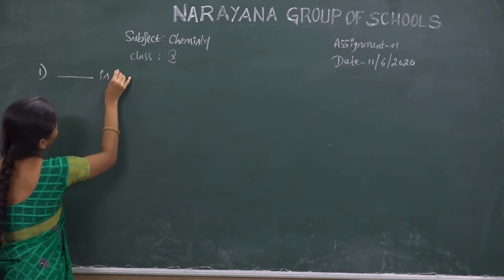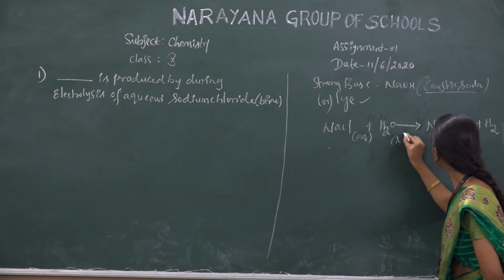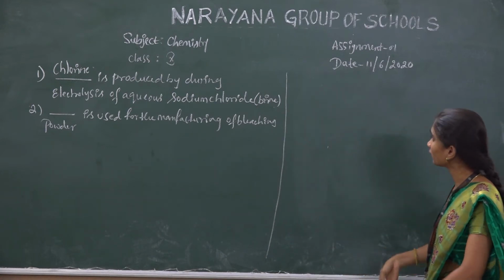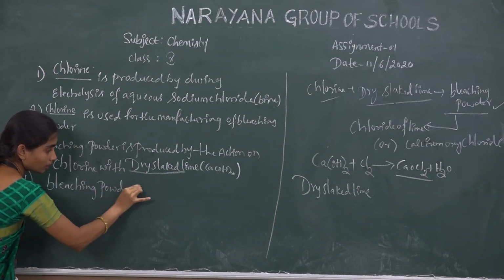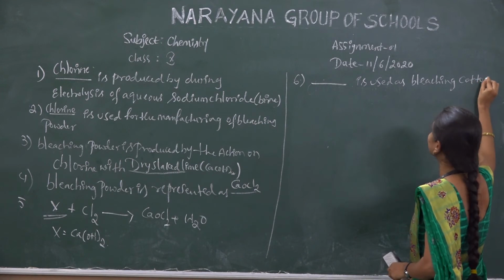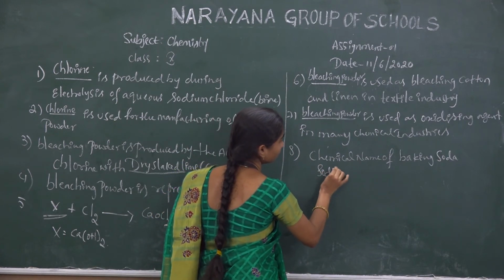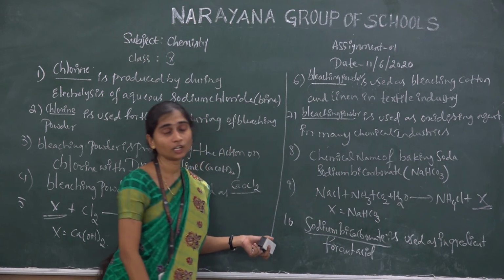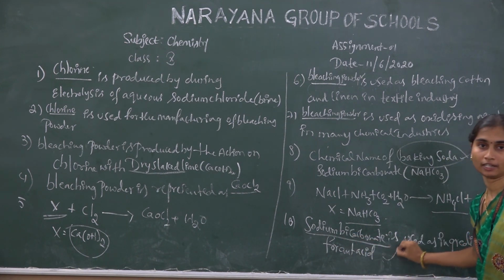CBSE CLASS 10 CHEMISTRY ACIDS, BASES & SALTS 01 11 06 2020